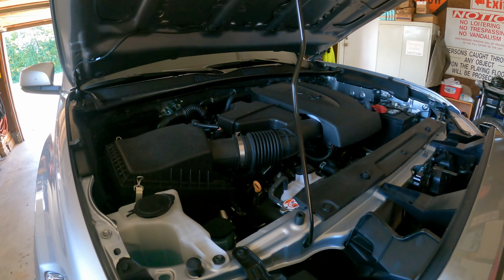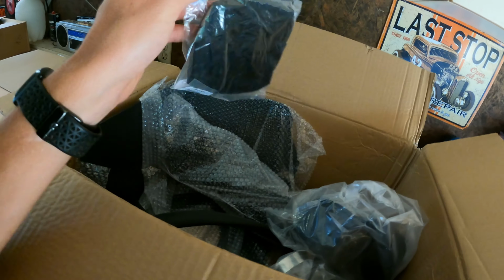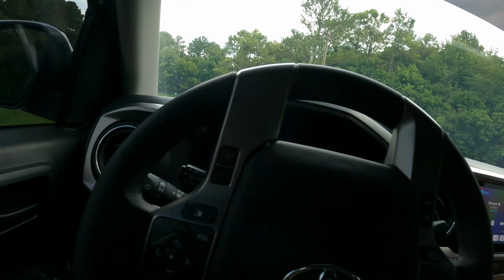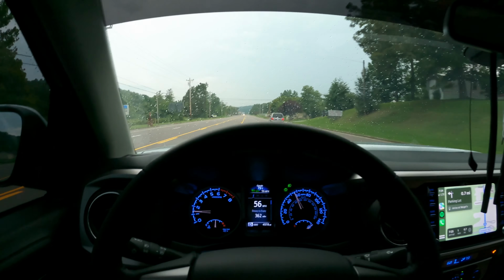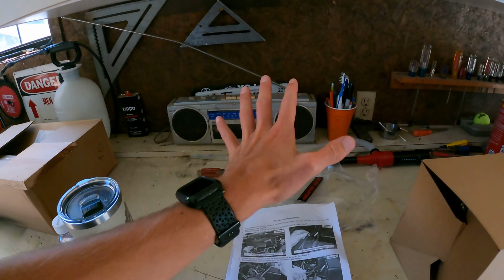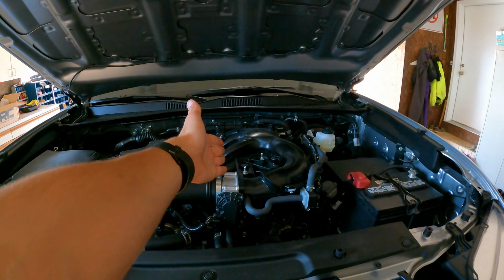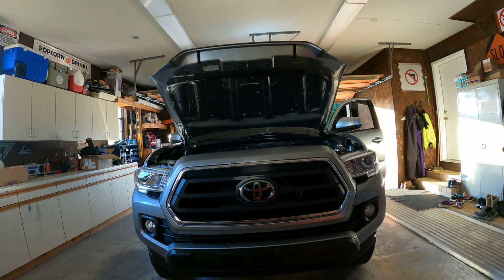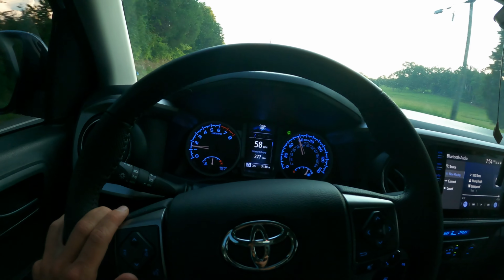Rough Country Cold Air Intake for 2016-2023 Tacoma Gave Me How Many More MPGs?!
I put a Rough Country Cold Air Intake on my 2022 Toyota Tacoma and gained a lot more MPGs then what I was expecting... Find out how many in this video!

Need wheels and tires for your truck?! Hit up Harper Tire for all your wheel and tire needs! Use code: "twharper" when contacting them.

Need decals for your truck?! Hit up Vinyl Sickness for all your decal needs!

1. Amazon listing